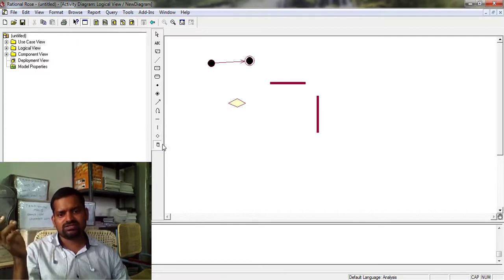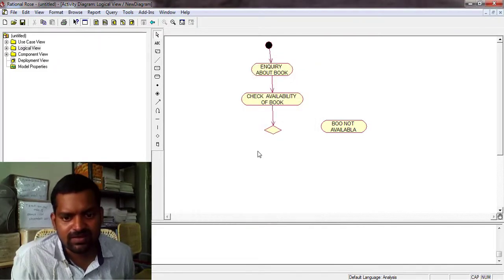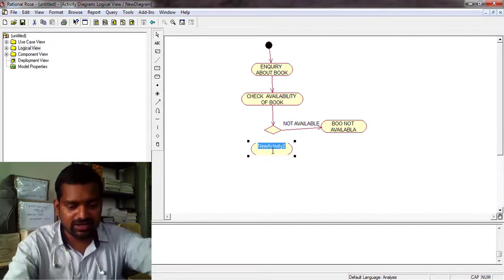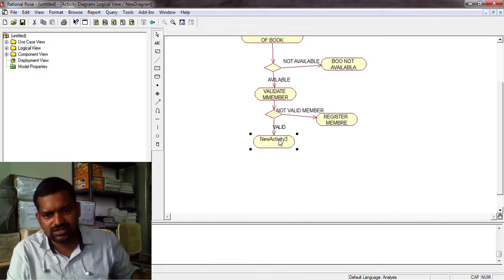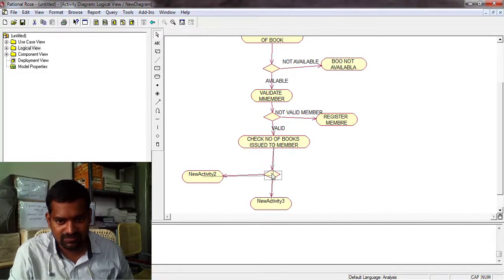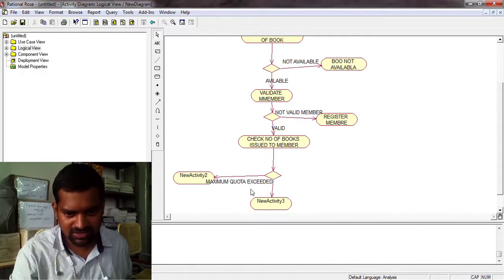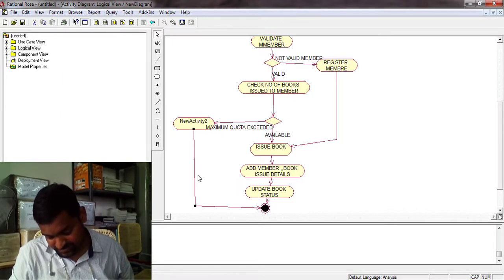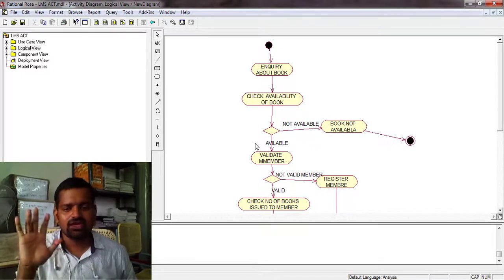OOAD-UNIT-IV Lect-10 Activity Diag Ex By || K Parisuddha Babu